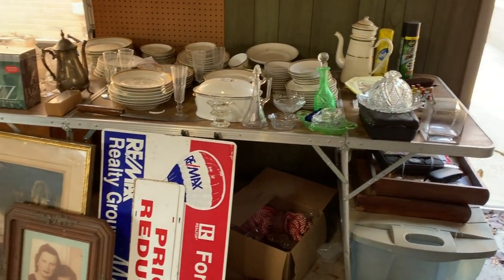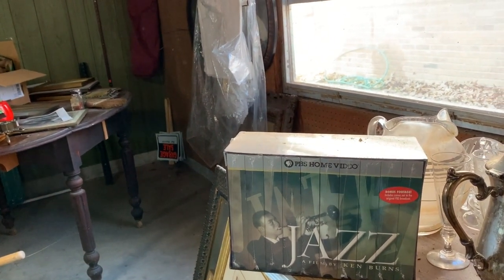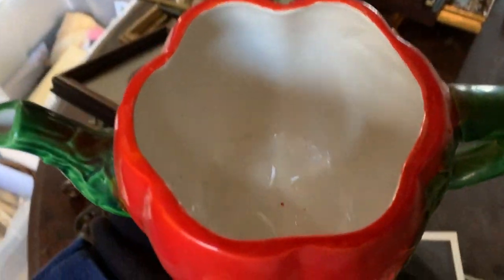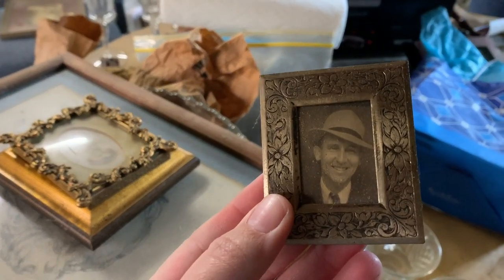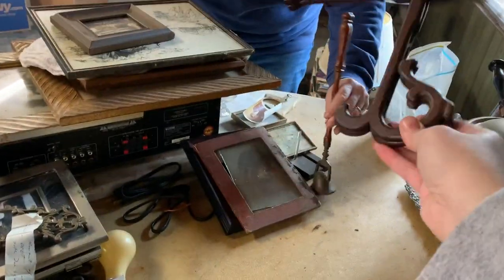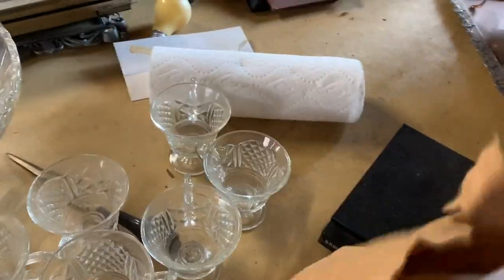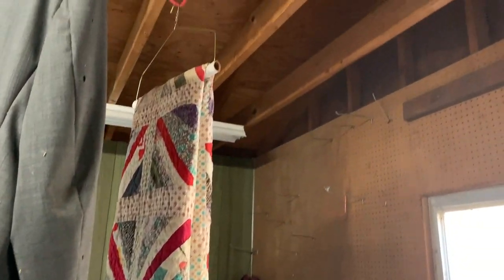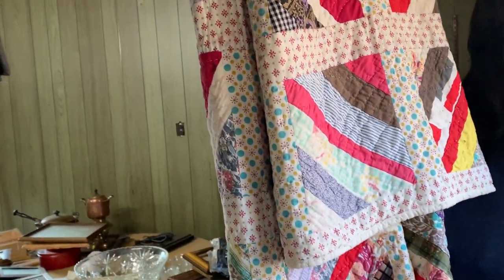Thrifting an Antique Collector's Estate | What will we find? | Flipping on eBay | Vintage Finds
This week on Fat Bird Friday, Laura and Mary Beth get a really cool opportunity to go through the garage of an antique collector. Join in as we sift through everything from antique treasures to modern junk and find the coolest pieces to flip. We love to read your comments.